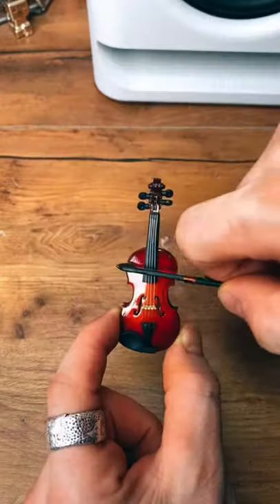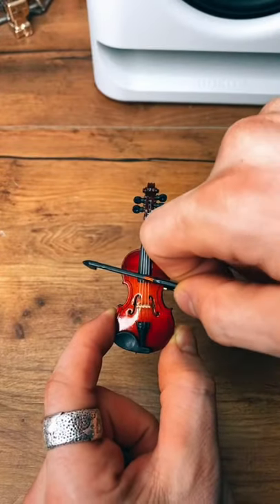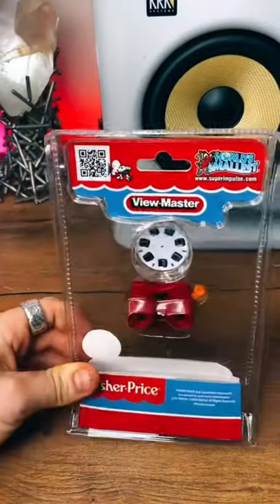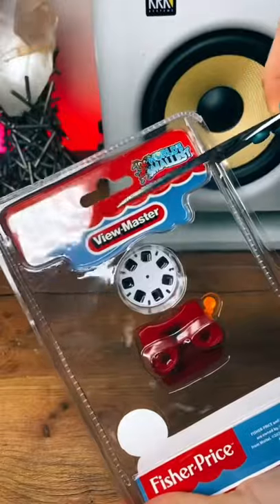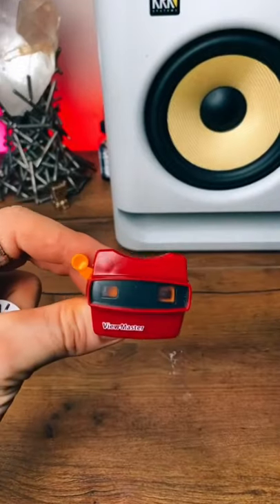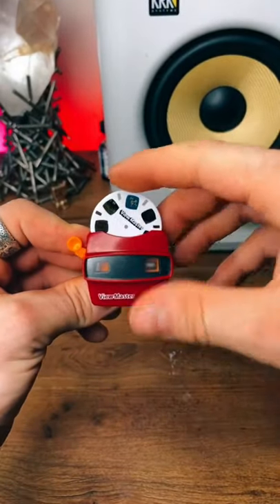Opening and Actually Using Mini Items